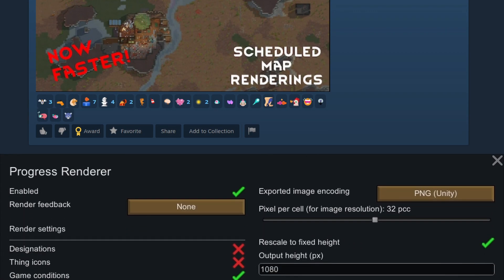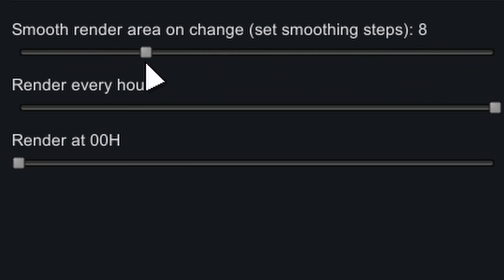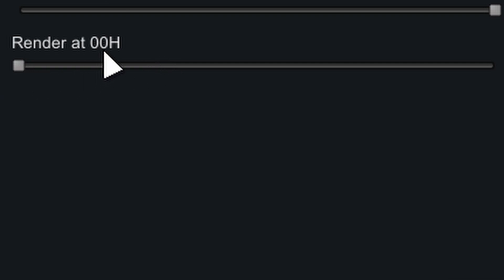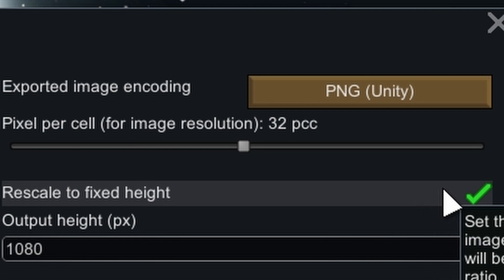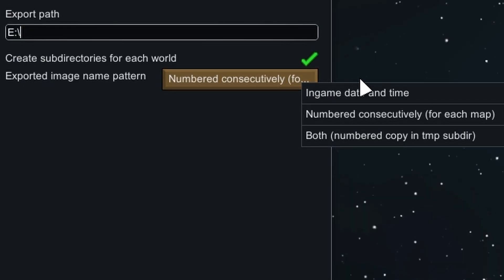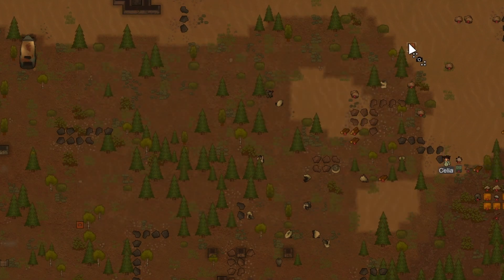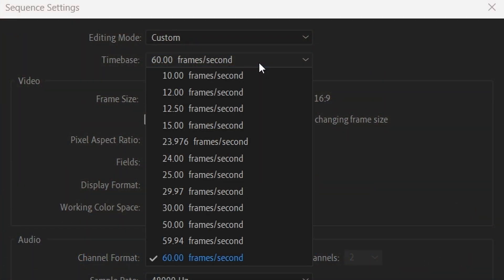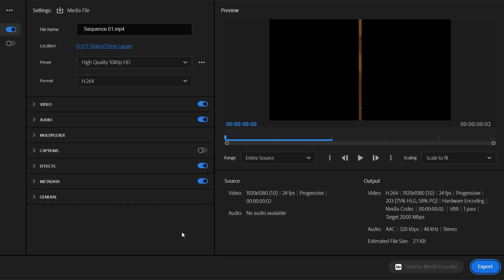How to make a RimWorld Timelapse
A quick guide on how to make a RimWorld timelapse using the mod Progress Renderer.
Thank you @AussieBattleCat for the images used in the thumbnail!

00:00 Progress Renderer settings
01:49 Set up the screenshot area
02:21 Editing software
02:55 Outro